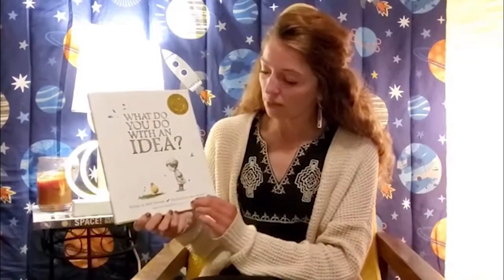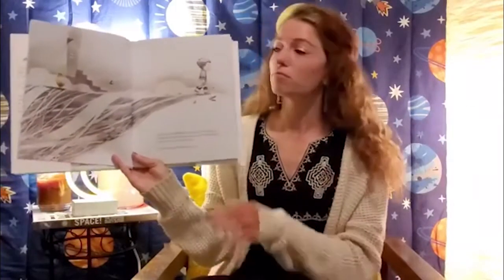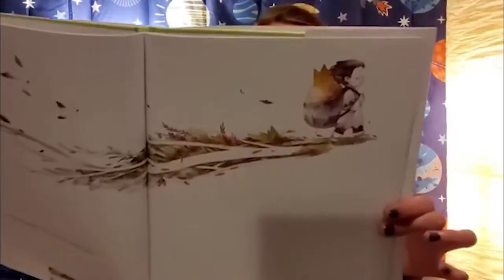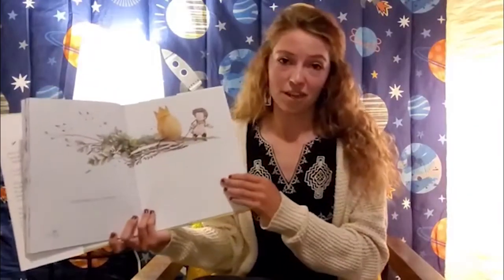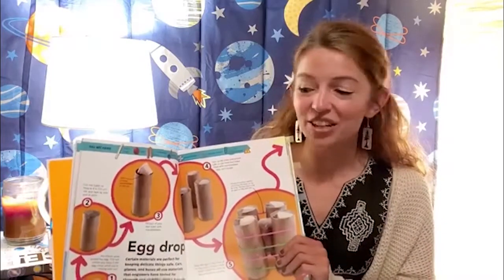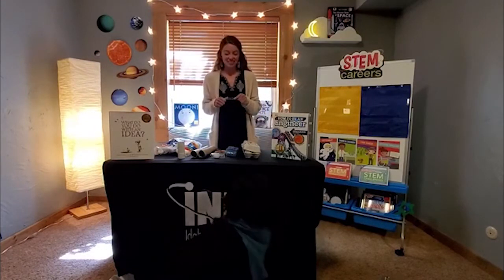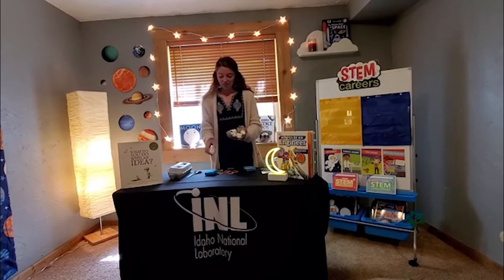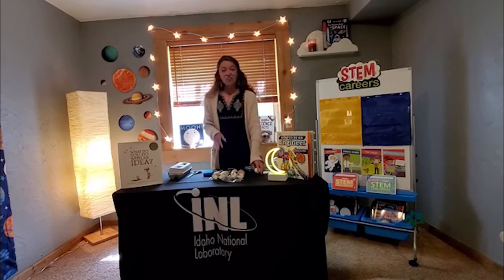What Do You Do With An Idea